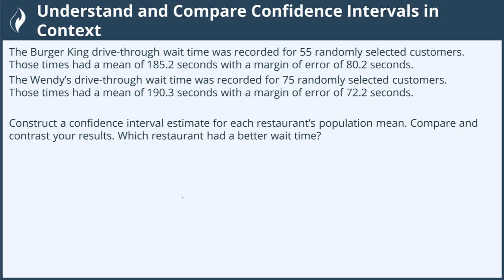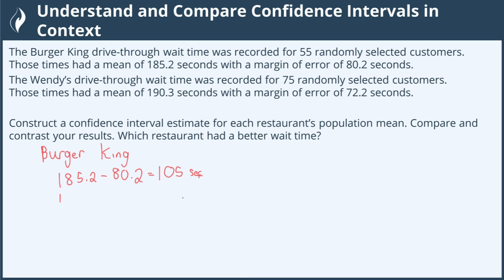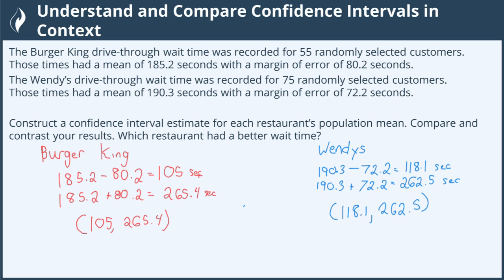Understand and Compare Confidence Intervals in Context